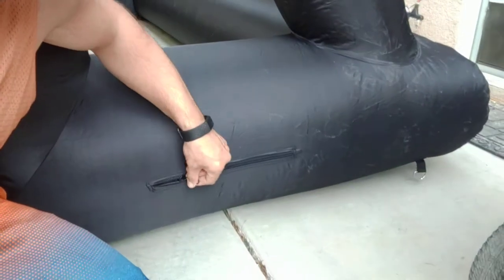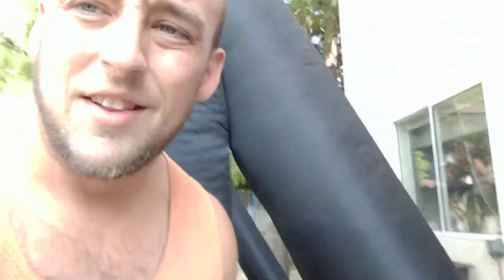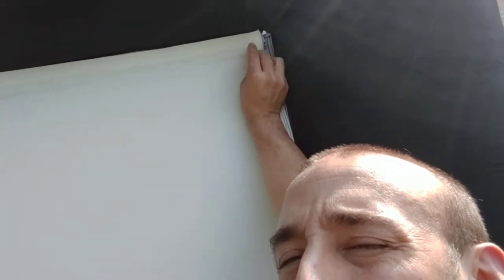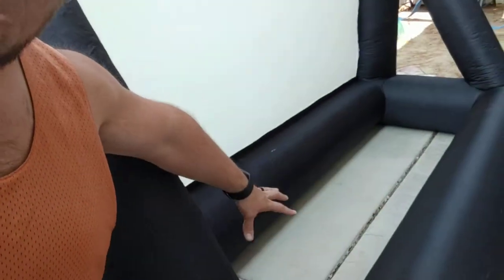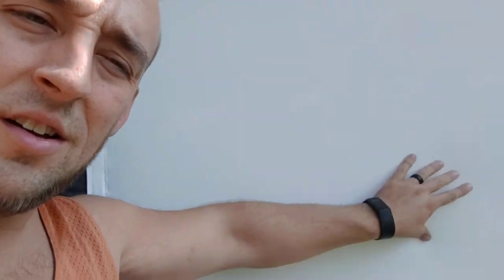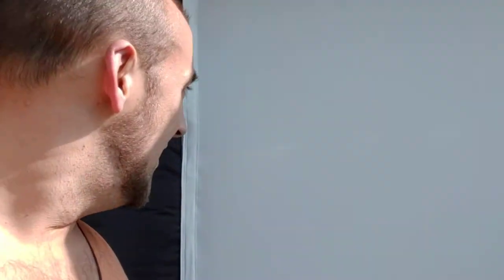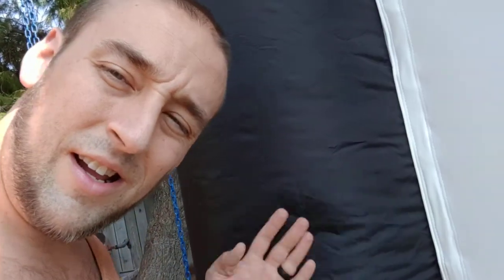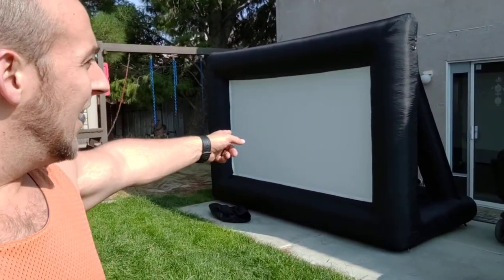15 foot Projector Screen review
So I got a projector screen to watch my kaiju movies on. Here are my thoughts on it.